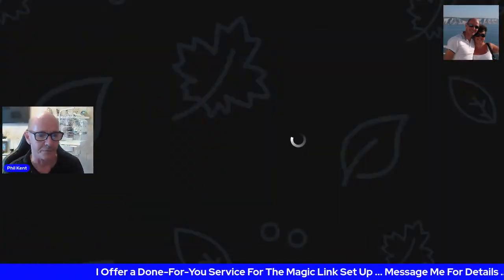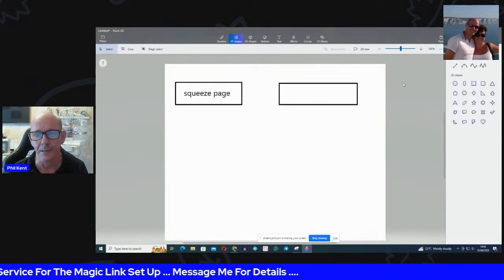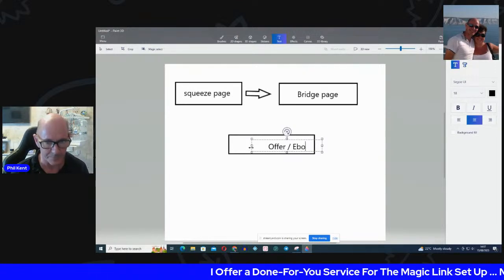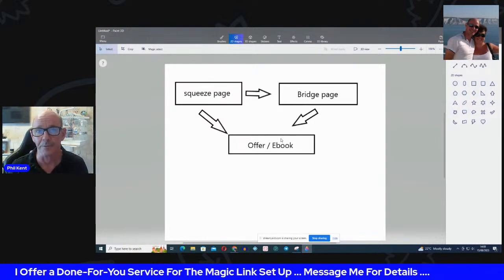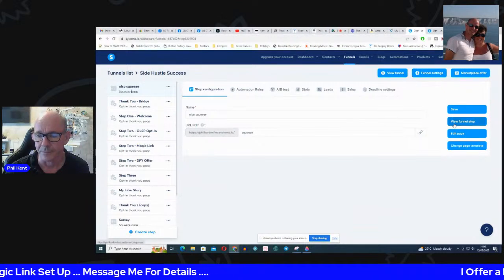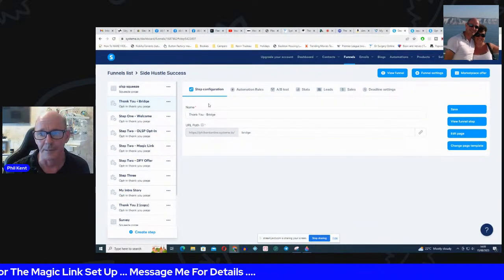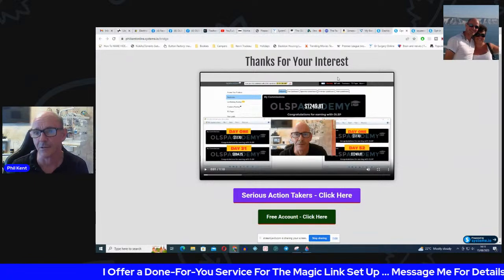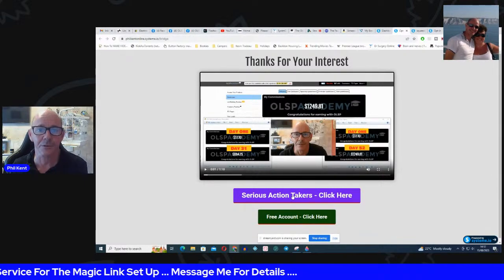Affiliate Marketing For Beginners - OLSP 50 Day Challenge - Day 32 - FB Live - At 2.00pm UK Time.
Today's Subject Will Cover "Using Bridge Pages" + Q & A.